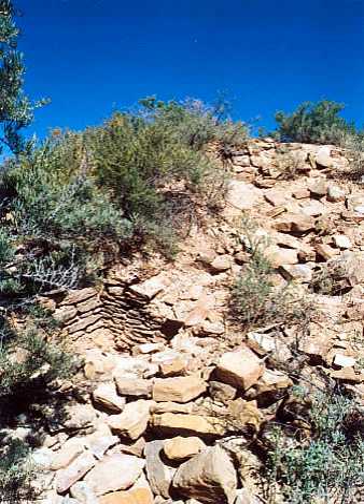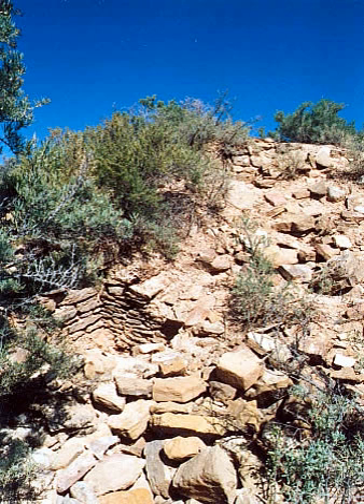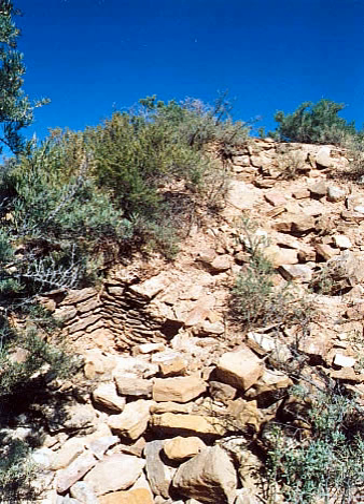Yucca House National Monument | Wikipedia audio article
This is an audio version of the Wikipedia Article:
Yucca House National Monument

00:00:19 1 Geography
00:00:42 2 History
00:02:01 3 Archaeological study and excavation
00:04:23 4 National monument
00:05:36 5 See also

- Socrates

SUMMARY
Yucca House National Monument is a United States National Monument located in Montezuma County, Colorado between the towns of Towaoc (headquarters of the Ute Mountain Ute Tribe) and Cortez, Colorado. Yucca House is a large, unexcavated Ancestral Puebloan archaeological site.